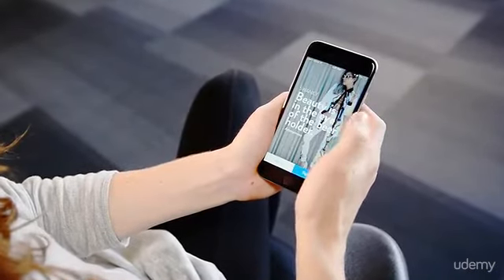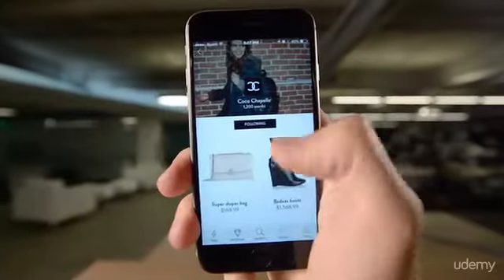Apps Design Tutorial | Adobe Illustrator CC | UI Design | Introduction LEC #01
[{(Owner information)}]

From: Lahore.